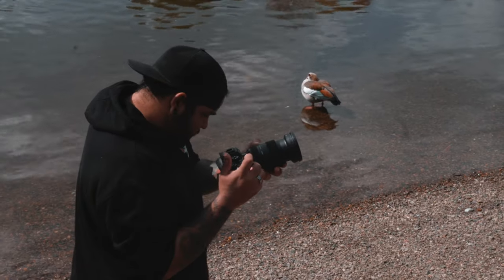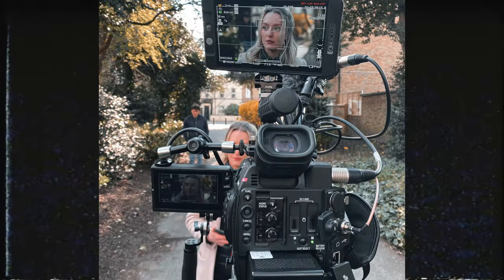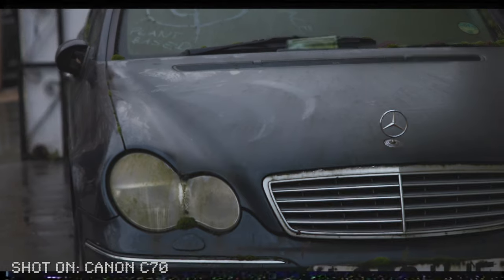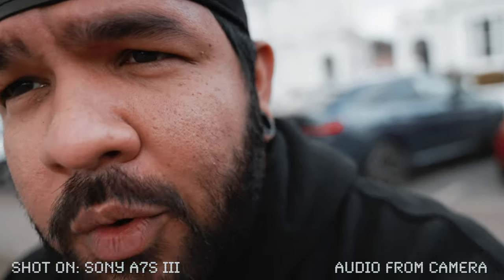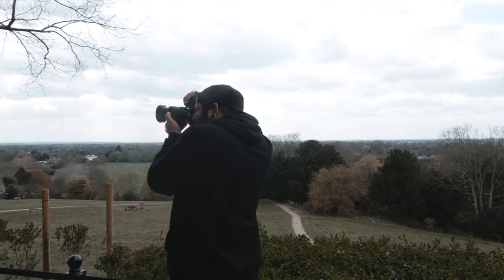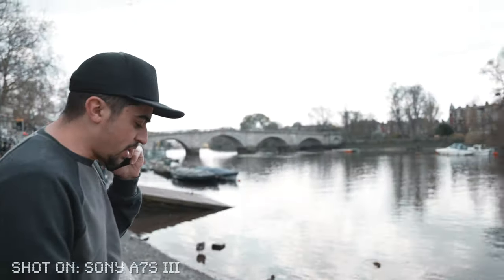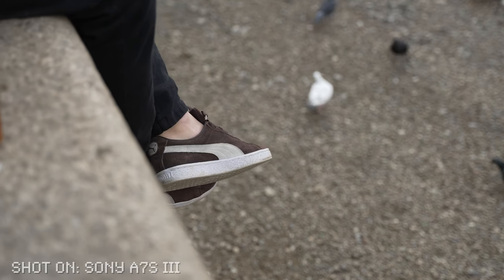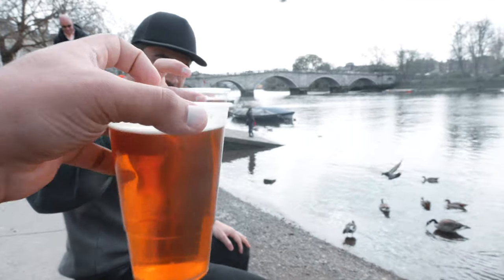SONY A7S III - The Almost Perfect Camera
All music used are from Artlist.